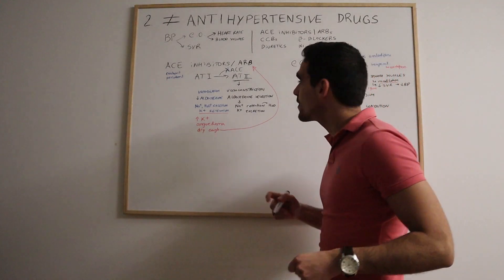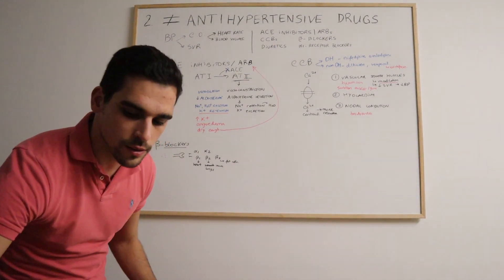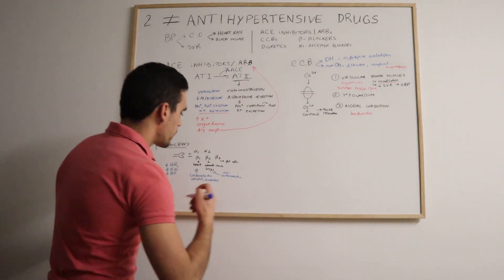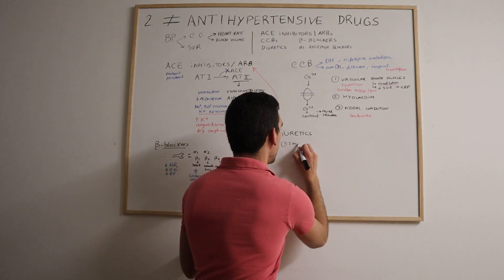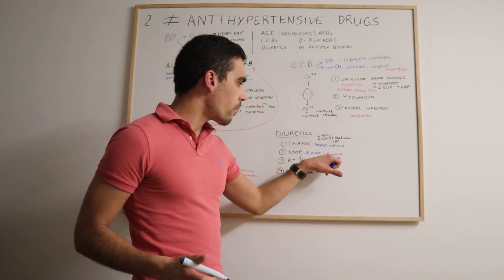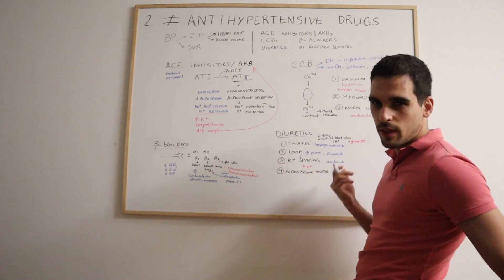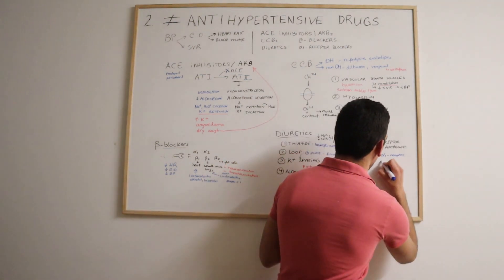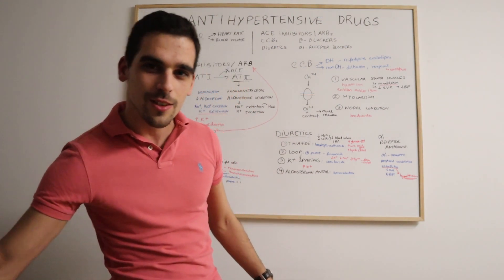Beta-blockers, Diuretics | Antihypertensive drugs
STAGE 2: DIFFERENT CLASSES OF ANTIHYPERTENSIVE DRUGS
Let’s talk about drugs.

After learning about the main BP concepts and HT pathophysiology, it is time to understand the antihypertensive drugs.

On this video, the mechanism of action of antihypertensive drugs and their side effects; adrenergic antagonists; alpha & beta blockers, dihydropyridine & nondihydropyridine calcium channel blockers, loop, thiazide, potassium-sparing diuretics, angiotensin converting enzyme (ACE) inhibitors, angiotensin II receptor type 1 blockers (ARBs), peripheral vasodilators.
Drugs mentioned include:
Perindopril, Captopril, Enalapril, Lisinopril, Ramipril - are examples of ACE inhibitors
Candesartan, Irbesartan, Losartan, Olmesartan, Valsartan - are examples of ARBs.
Amlodipine, Felodipine, Nicardipine, Nifedipine - are dihydropyridine CCBs
Verapamil and Diltiazem - non-dihydropyridine CCBs
Furosemide and Bumetanide are Loop Diuretics
Bendroflumethiazide, Hydrochlorothiazide are Thiazide Diuretics.
Spironolactone is a Aldosterone Antagonist (also Diuretic)
Amiloride is a Potassium Sparing Diuretic
Doxazosin is an alfa1- blocker

In sum, the mechanism of action of each drug is explained; and we will look into a bit further detail into each class, regarding: key points to keep in mind, side effects and cautions to have.

P.S.
5:25 - when mentioning general mechanism of action of diuretics - I meant Sodium (Na+) instead of Potassium (K+)

On the previous videos, topics such as pathophysiology of hypertension, cardiac output, systemic vascular resistance, baroreceptors, vasoconstriction, vasodilation, renin-angiotensin-aldosterone system, bradykinin.

Stay tunned.